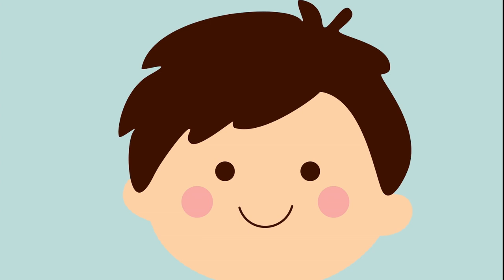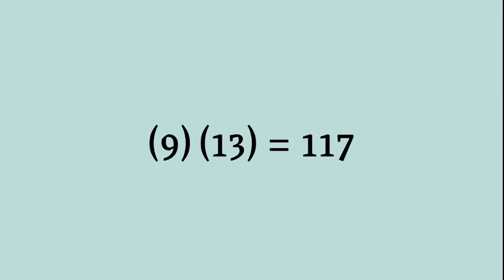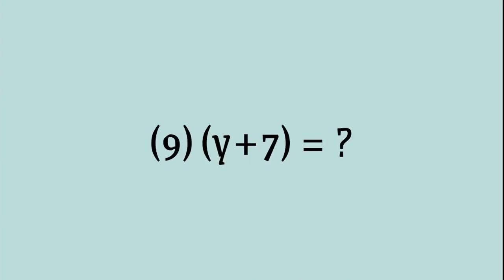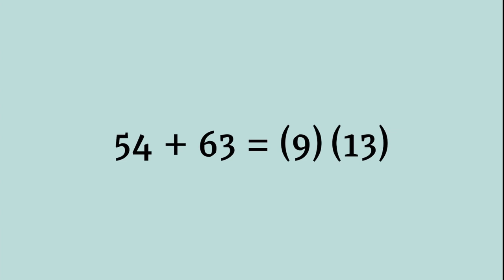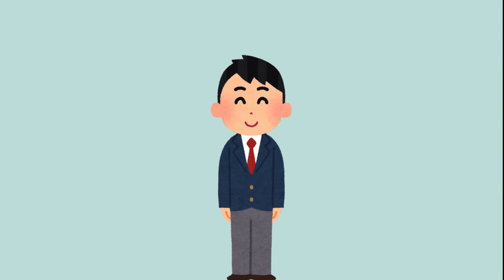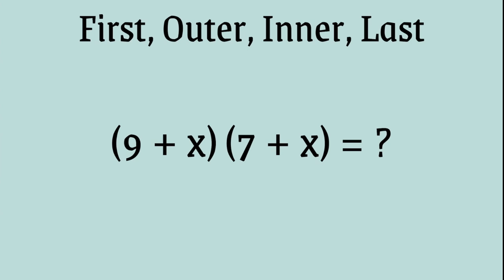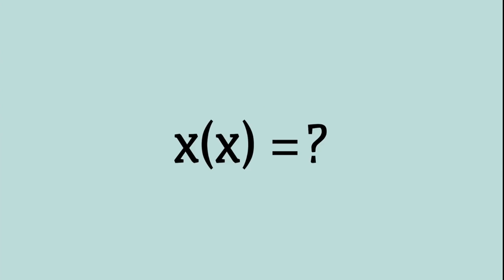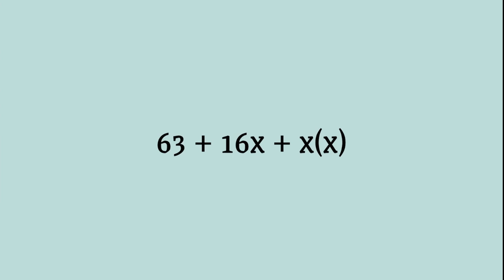Algebra 101 Ep 3: DPMA and FOIL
Welcome to the LRC! It's our hope to provide fun, fast and free education to students whenever you need it. The LRC, which stands for Learning Resource Channel, was founded by a couple students in a library, in hopes that they could raise the standard of education and give other students an additional resource when their school lessons aren't enough.

Today, the LRC teaches DPMA and FOIL, two important lessons when first learning algebra. These lessons explain algebra's writing in a neat and simple way that students are bound to remember.

ANSWERS:
1. 8(x+3)
= 8x + 8 (3)
= 8x + 24

2. 7(x-7)
= 7x - 7(7)
= 7x - 49

3. (5 + x) (x + 7)
= 5x + 5(7) + x(x) + 7x
= 5x + 35 + x^2 + 7x